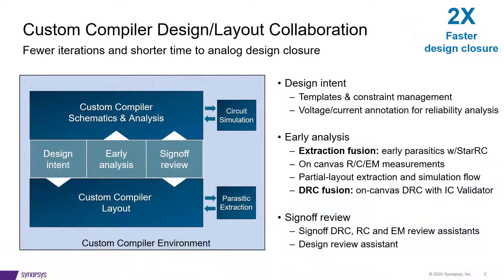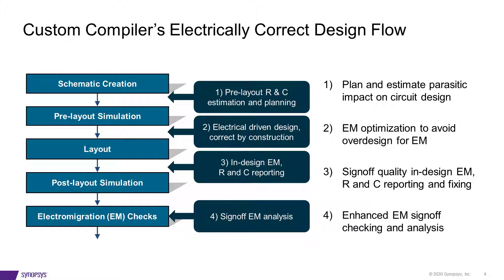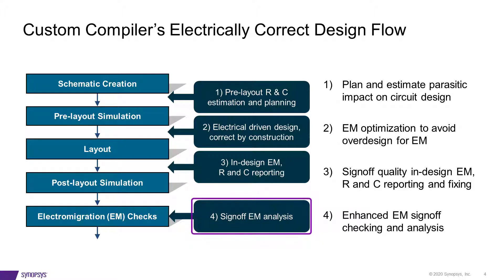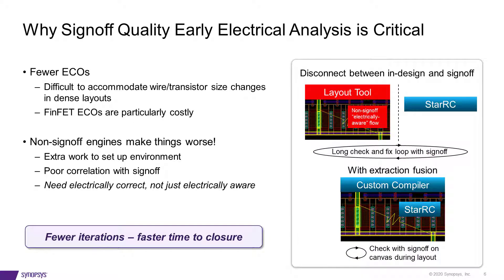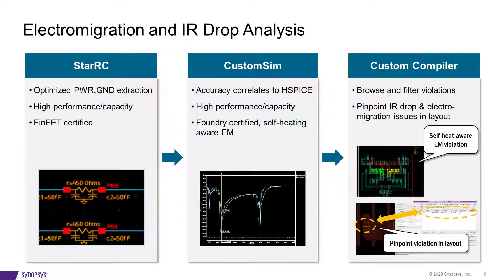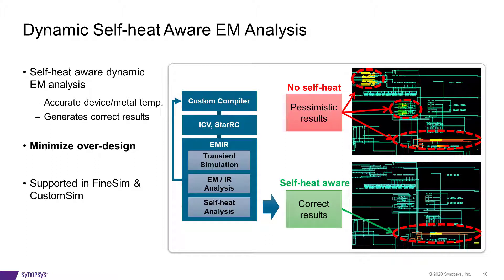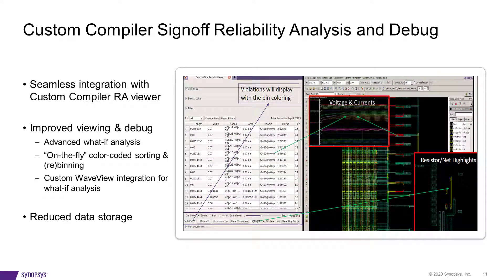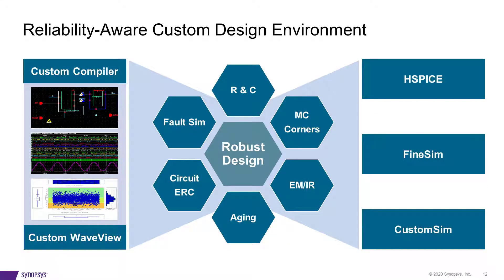Signoff Quality Early Electrical Analysis using Synopsys Custom Design Platform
In this 7th video of the series, Kai Wang, Director of Engineering at Synopsys, discusses in-design electrical analysis, and why it is critical to use signoff engines to check and fix resistance, capacitance and electromigration issues during layout.